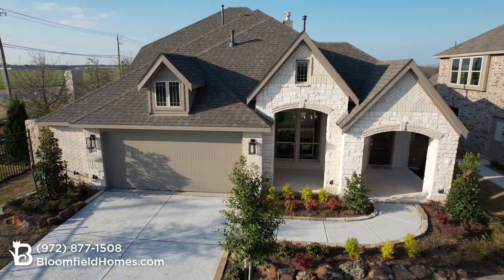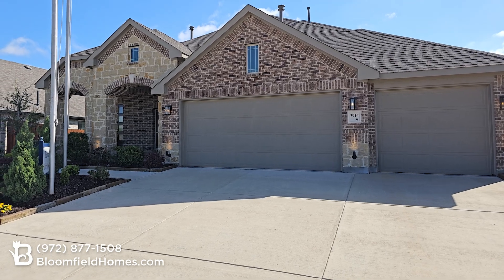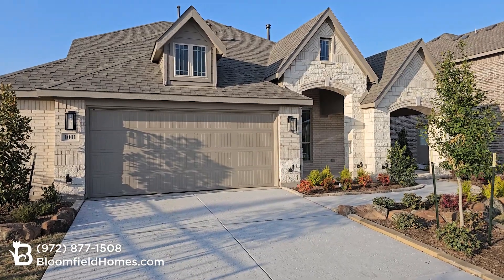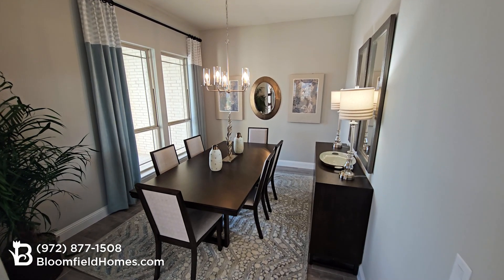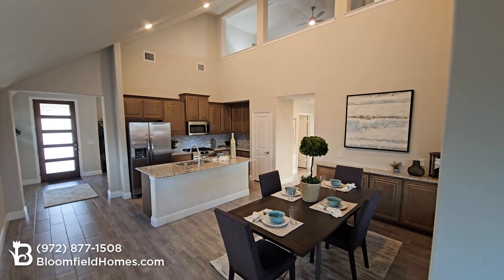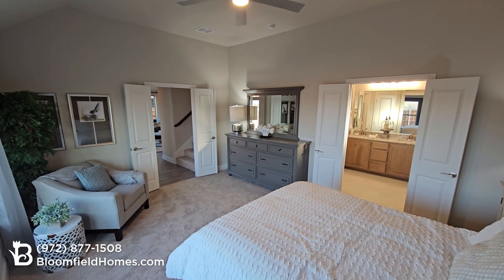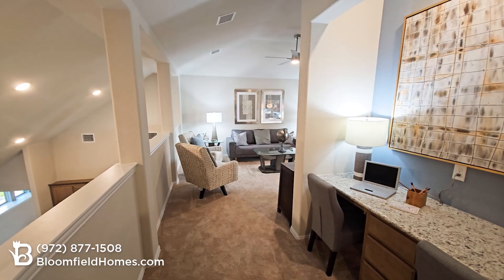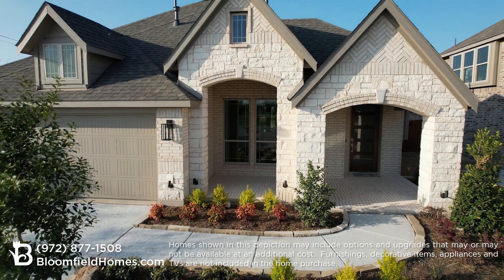Dogwood Floor Plan | Classic Series | New Homes in DFW | Bloomfield Homes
The Classic Series Dogwood floor plan is a one or two-story home with three to four bedrooms and two to three bathrooms. Features of this plan include a covered porch, formal dining or study, large family room, open kitchen with custom cabinets and island, and a bedroom with an ensuite bathroom, walk-in closet and garden tub. The Dogwood III is the two-story floor plan and includes an upstairs Game Room that opens to the kitchen below, as well as the fourth Bedroom and full bath.

1 or 2 Story | 3-4 Bedrooms | 2-3 Baths | 2-3 Car Garage | 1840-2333 SF

Bloomfield Homes builds new homes in the Dallas-Fort Worth Metroplex.

Homes shown in this depiction may include options and upgrades that may or may not be available at an additional cost. Furnishings, decorative items, appliances, and TVs are not included in the home.